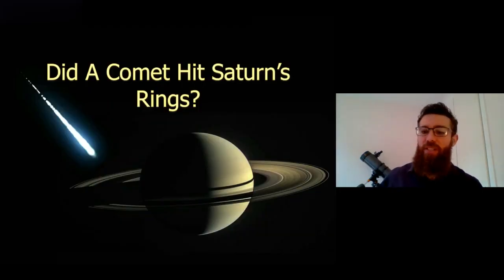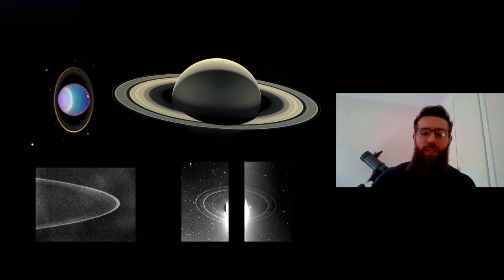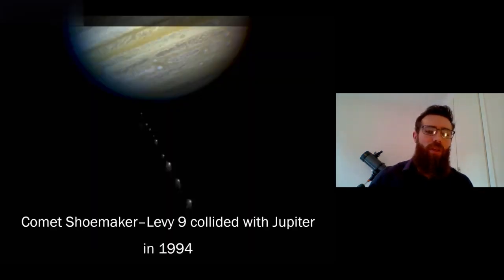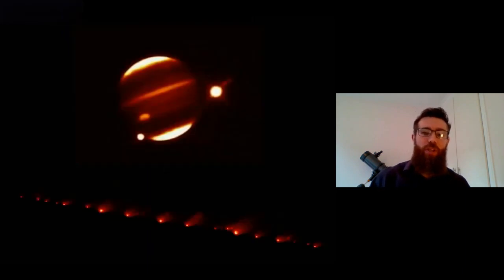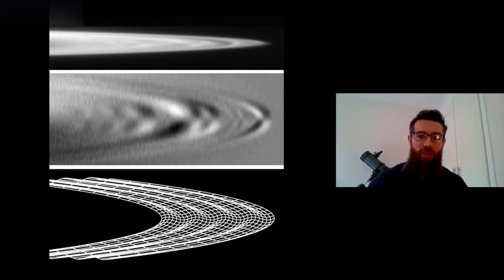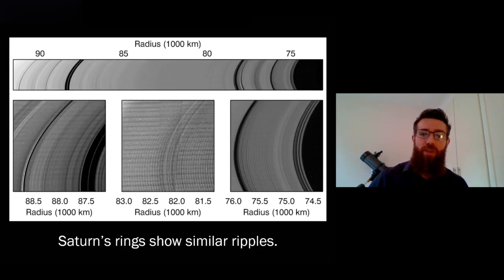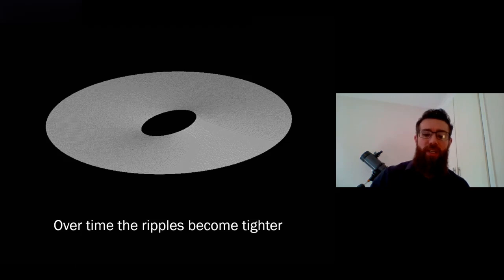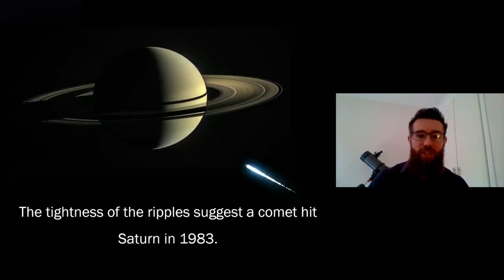Did A Comet Hit Saturn's Rings?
Has a comet ever impacted Saturn's rings? In this video we look at the impact of comet Shoemaker-Levy-9 on Jupiter's rings in 1994. The impact by the comet on Jupiter created vertical ripples or corrugations that wind tighter with time. Therefore, it is possible to workout when an impact occurred by how tight the ripples are. This observed impact on Jupiter's rings can then used be to determine that a comet hit Saturn's rings in 1983, despite not being observed.